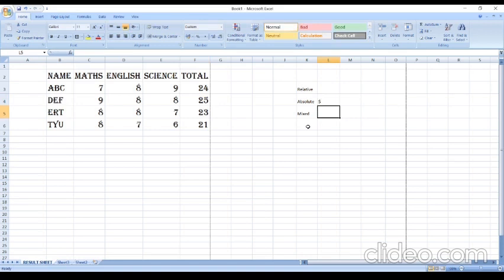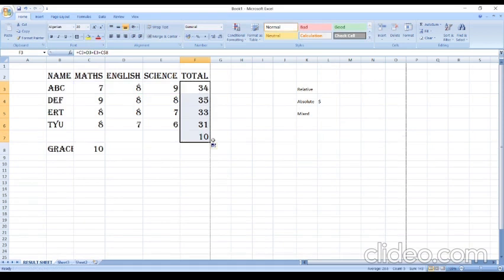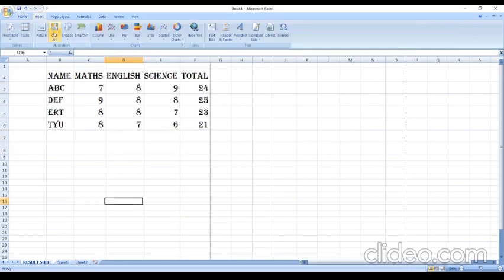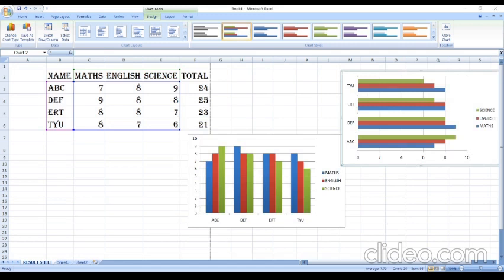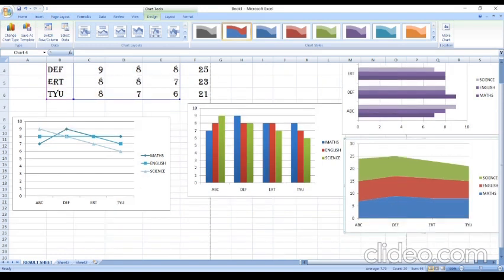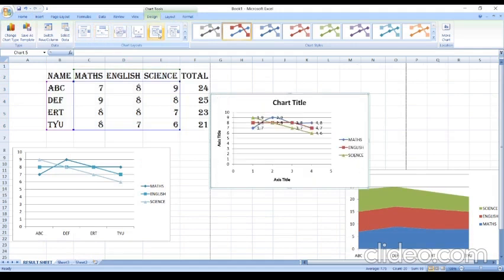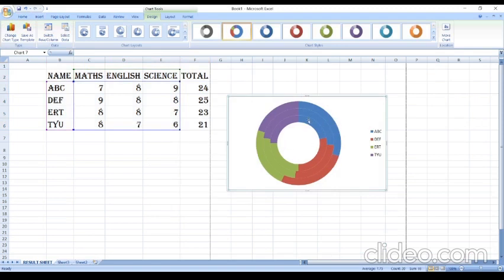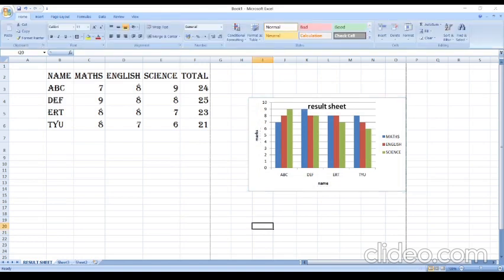I.T. 402 CLASS IX - ELECTRONIC SPREADSHEET | PART - 4